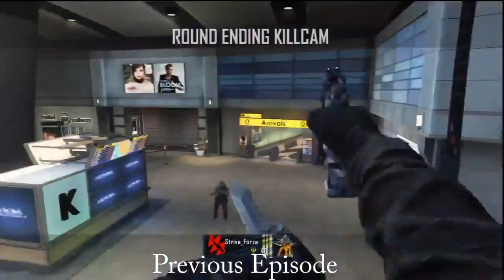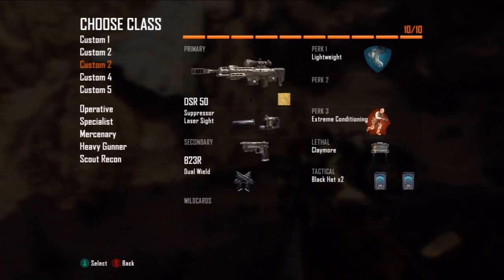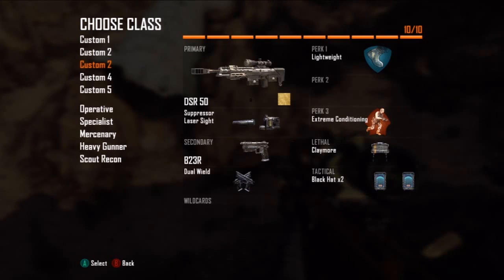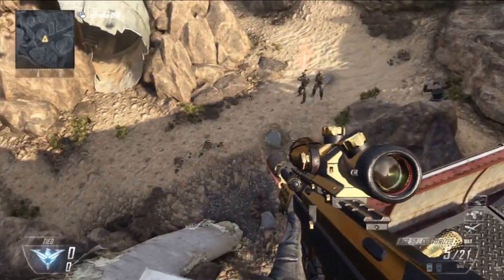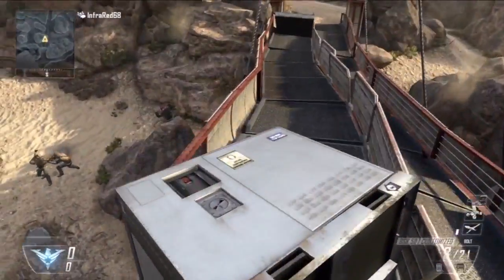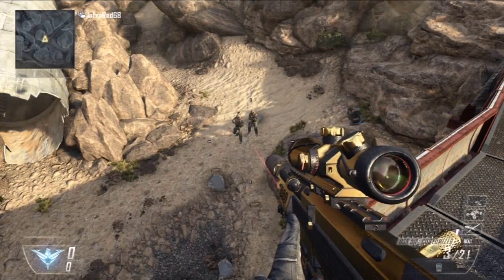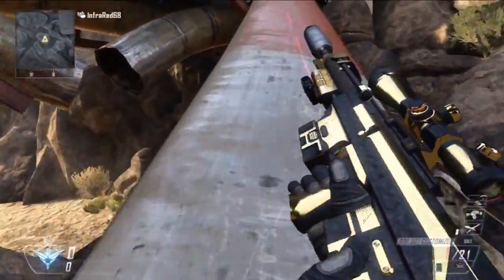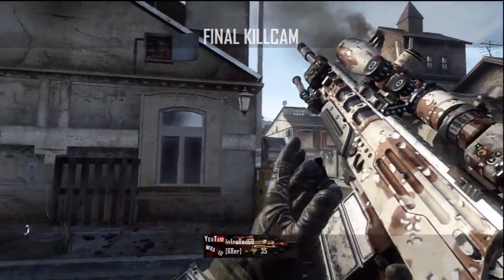Black Ops 2 Trickshot Tutorial - Hack Shot